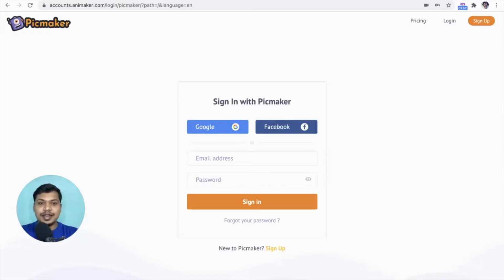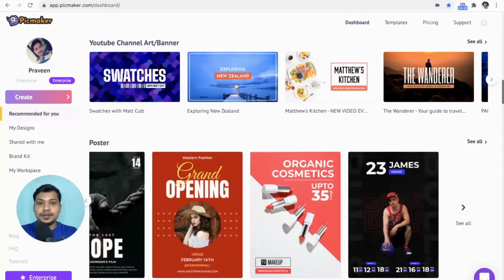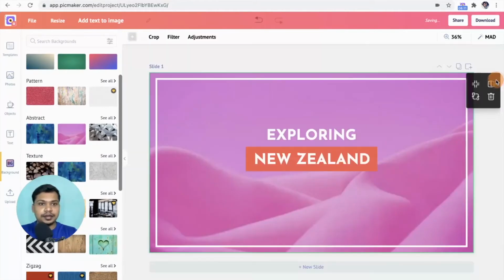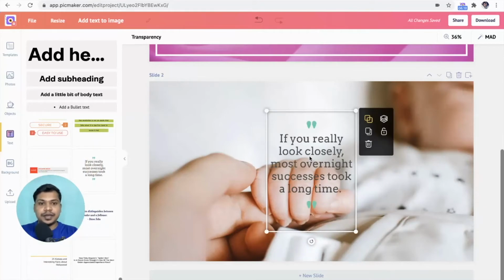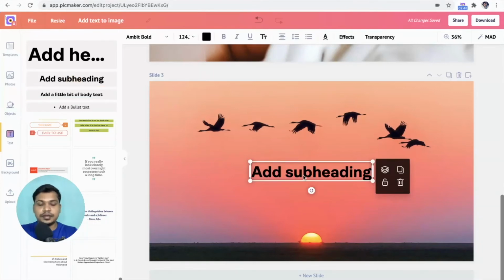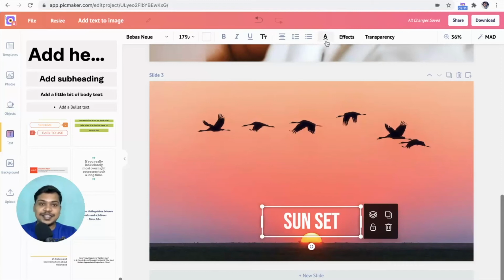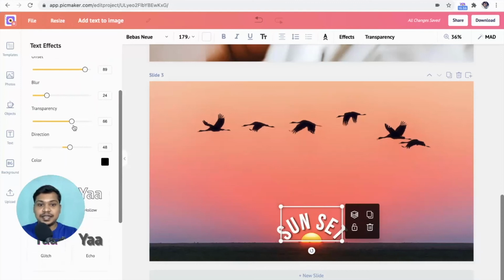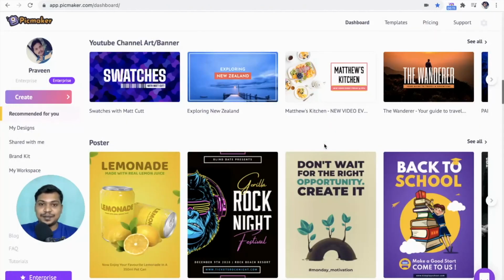How to add text to an image EASILY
But sometimes it’s not enough to convey your ideas.

Adding text can uniquely improve your image.

In this short tutorial, you’ll learn three different ways to add text to an image.

Method 1: Use predesigned templates

Method 2: Use text prebuilts

Method 3: Add text from scratch